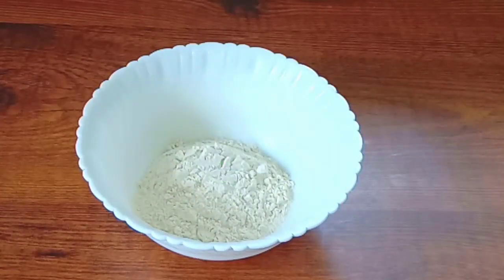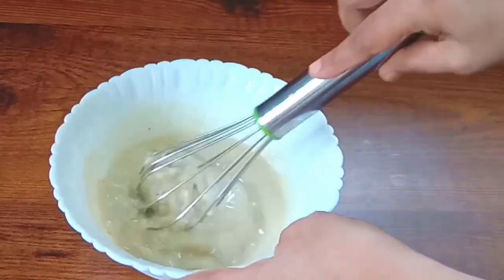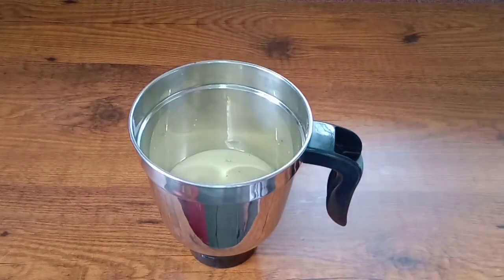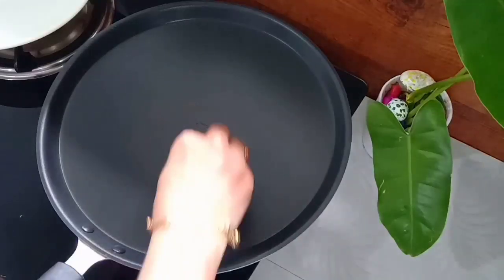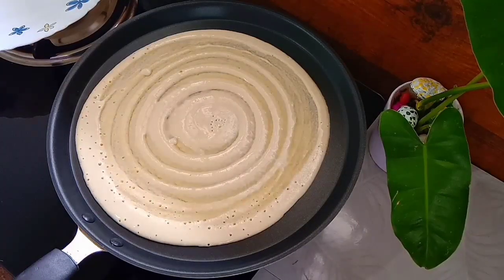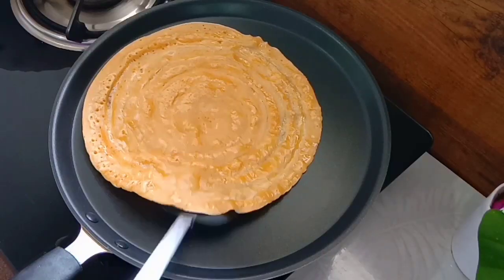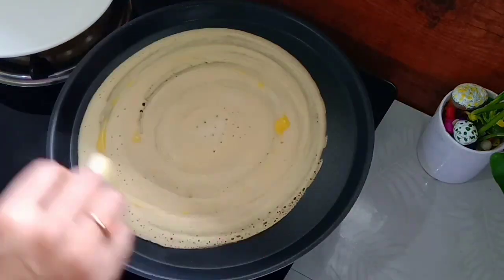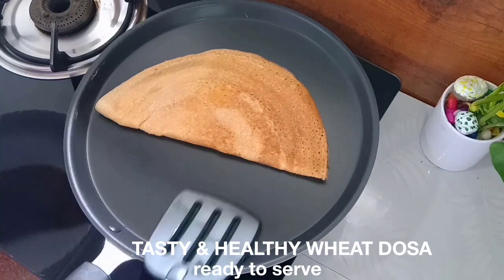നിമിഷങ്ങൾക്കുള്ളിൽ ക്രിസ്പി ഗോതമ്പു ദോശ| Perfect wheat Dosa| Instant Dosa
Crispy Wheat Dosa | How to make Perfect wheat Dosa| Gothambu Dosa|

Healthy and tasty Instant Wheat Dosa
 Ingredients
Water
Ghee / oil

Please follow the instructions as shown in the video.Any doubts for this you can ask me through comment box.If you like my recipes please share your valuable feedbacks and SUBSCRIBE for more recipes!